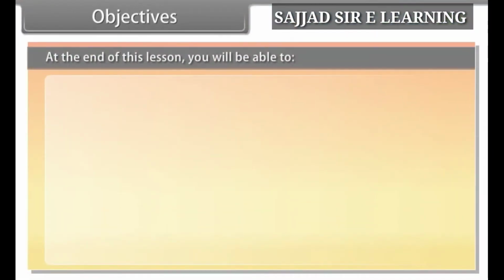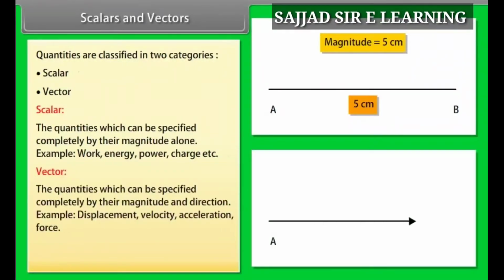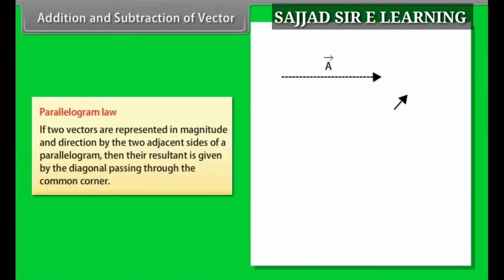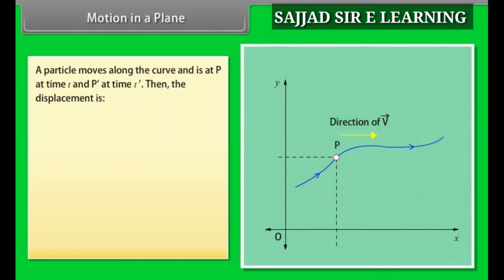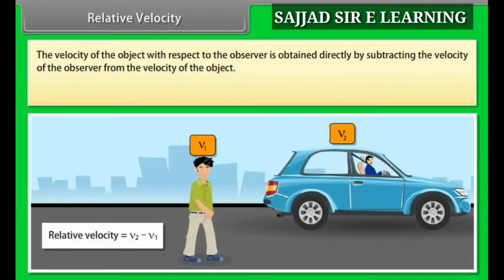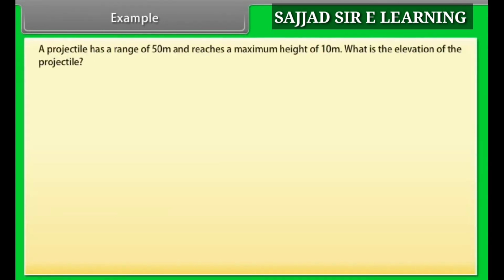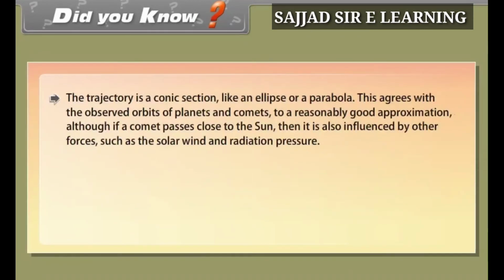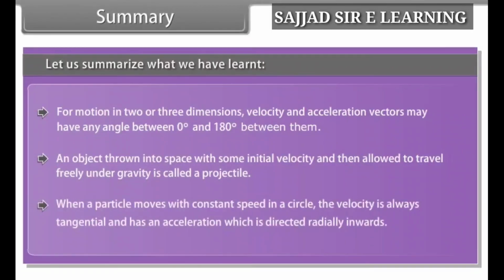Motion in a Plane Class 11th Physics ncert cbse neet by Sajjad Sir E Learning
This video is made for the students of Class 11th.